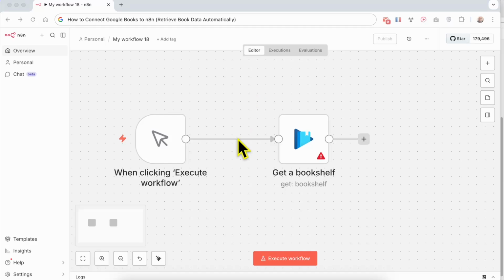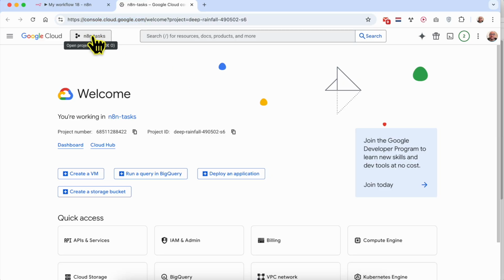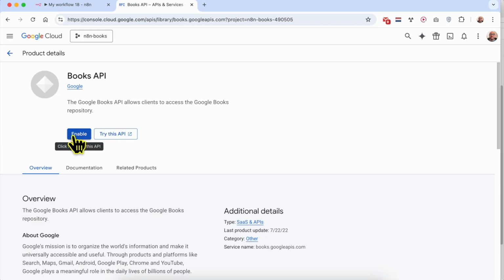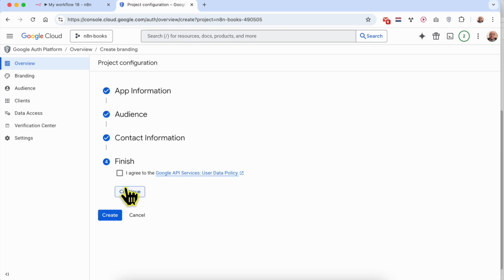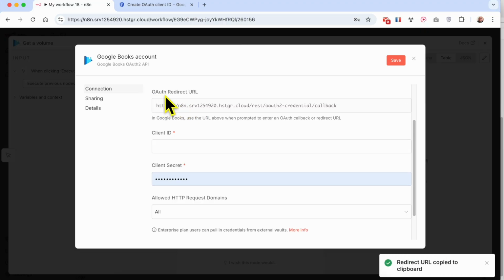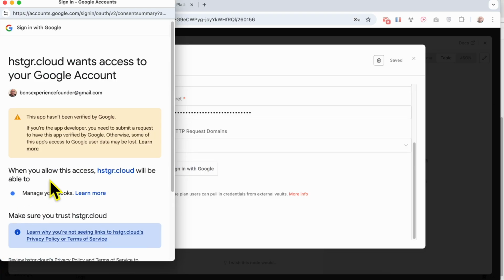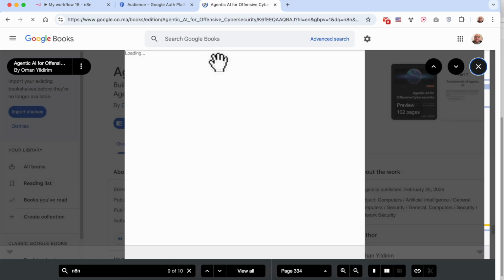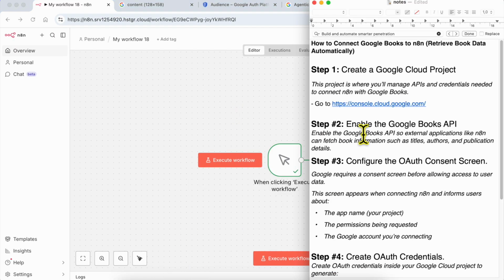How to Connect Google Books to n8n (Retrieve Book Data Automatically)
In this video, you’ll learn how to connect Google Books API to n8n (retrieve book data automatically) step by step. This n8n Google Books API tutorial walks you through the complete process of integrating Google Books with n8n so you can automate fetching book data like titles, authors, descriptions, and more.

If you're looking for a simple way to connect Google Books API to n8n and retrieve book data automatically, this guide covers everything from creating a Google Cloud project to setting up OAuth credentials and testing your workflow inside n8n.

Enable the Google Books API

Configure the OAuth consent screen

Generate client ID and client secret

Connect Google Books to n8n and test the workflow

By the end of this tutorial, your n8n Google Books API integration will be fully working, allowing you to automate book data retrieval inside your workflows.

This is perfect if you want to:

Automate book searches using n8n

Build workflows using Google Books API

Extract book metadata automatically

Learn API integrations in n8n step-by-step

If you enjoyed this how to connect Google Books API to n8n (retrieve book data automatically) tutorial and want to go deeper into automation, make sure to check out my full n8n course linked above.